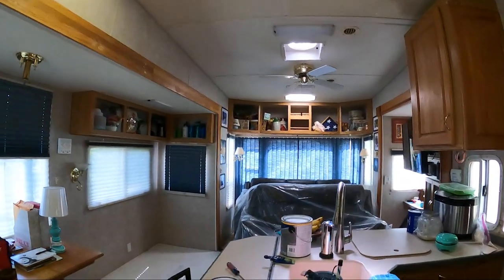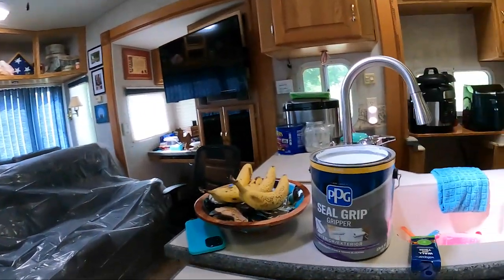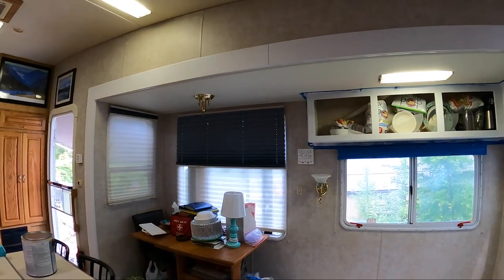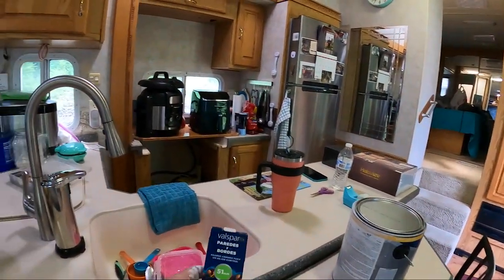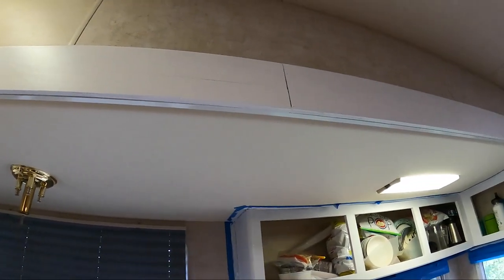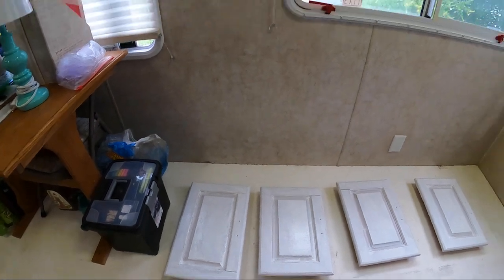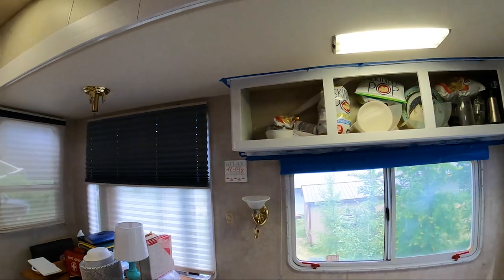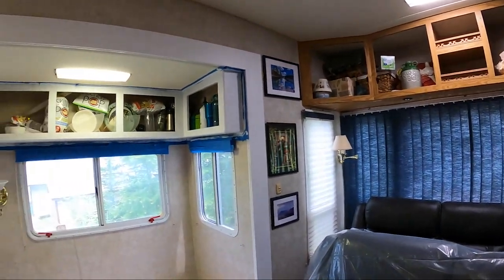the Woodwork in our Holiday Rambler# Presidential 5th Wheel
Painting the Woodwork in our Holiday Rambler Presidential 5th Wheel was a lot of work but, the results are  Wow.
It's so light and bright now and open. We hope you follow our renovation. There's still lots to do.